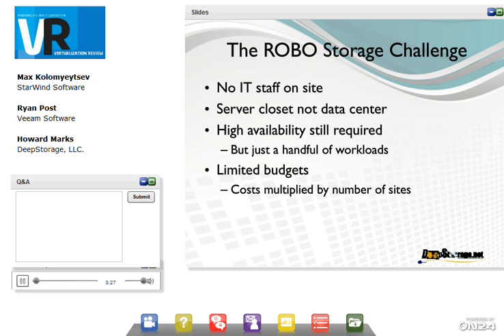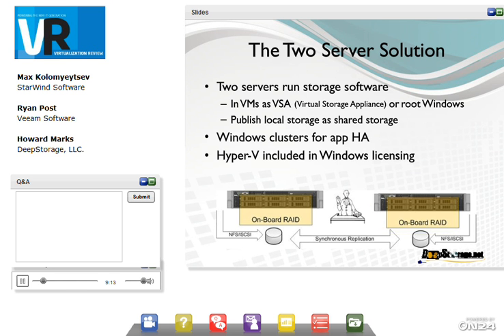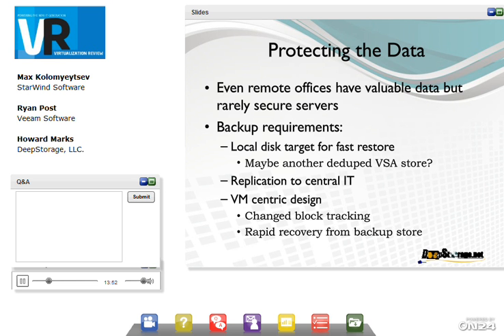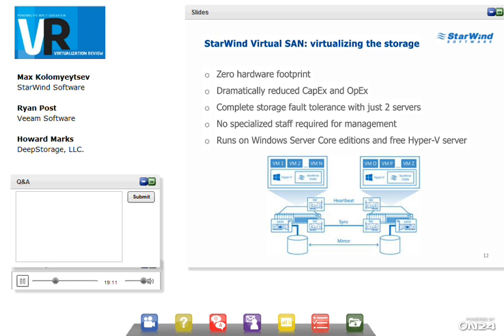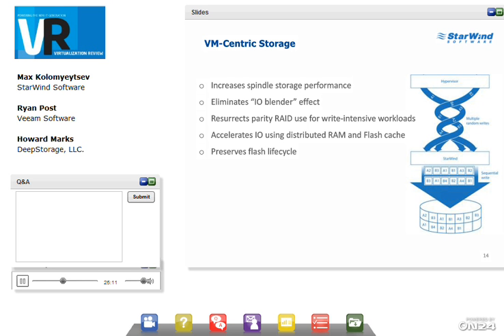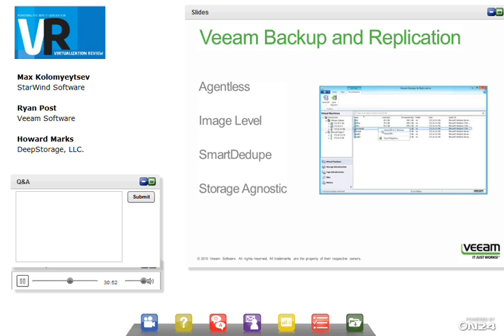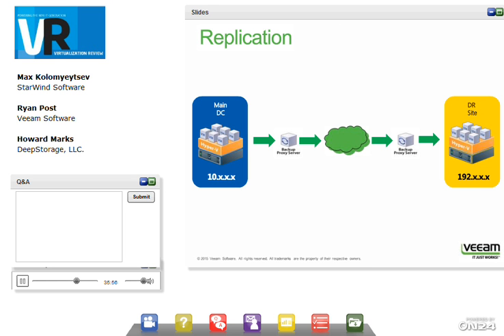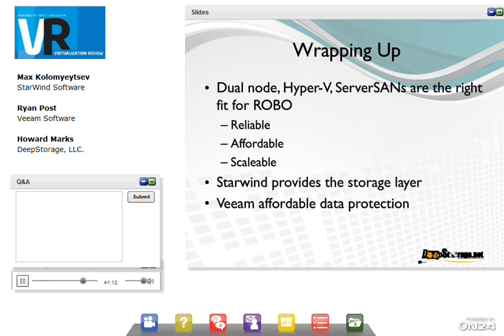Hyper-V Failover Clustering: Virtualizing ROBOs without Breaking the Bank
Regardless of whether you call them stores, branch offices, plants or something else, remote sites present a unique set of engineering challenges. Customer facing applications require high availability but replicating the solutions we use in the data center to tens, or thousands of sites would cost more than the GDP of a small country.

Hyper-converged architectures, which turn server local storage into highly available, shared storage, promise to be more affordable, but some appliance solutions cost as much or more than the traditional server and SAN solutions.

This webinar explores how StarWind Virtual SAN can fulfill the promise of hyper-convergence providing a highly available platform for virtual machines while Veeam Availability Suite v8 protects it from the unexpected.